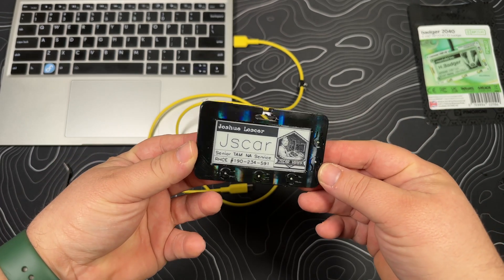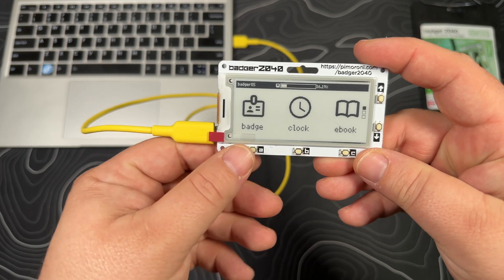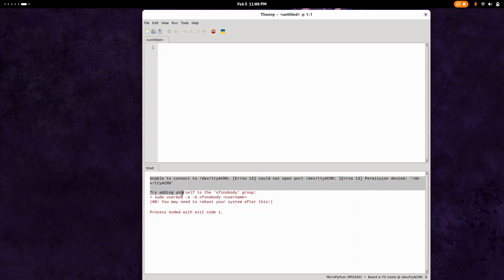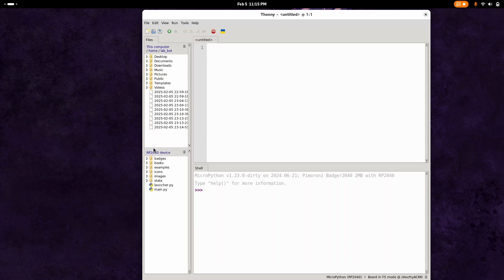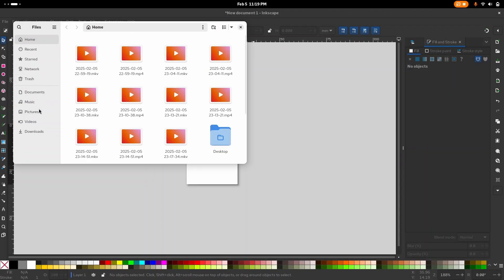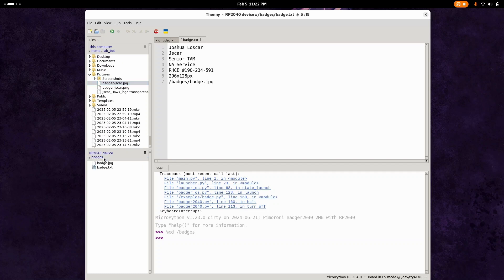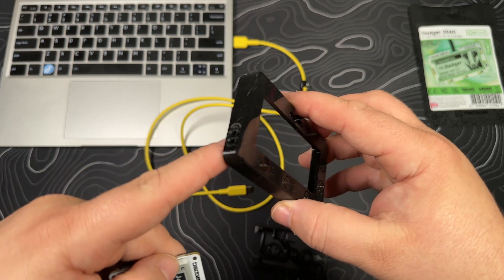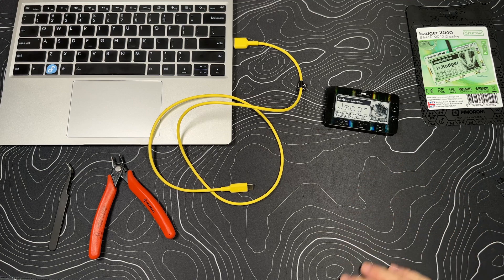Customize Your Badger2040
If you want to pick up a Badger2040 you can buy one from

To make your image you will need to download Inkscape

Here is the 3D Printed Case link (V3) by Andreas Kanner